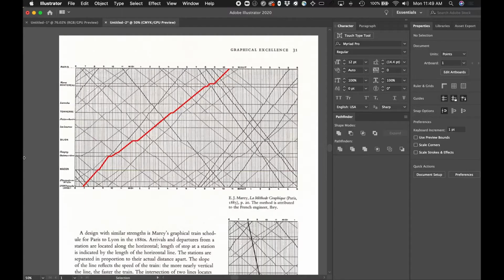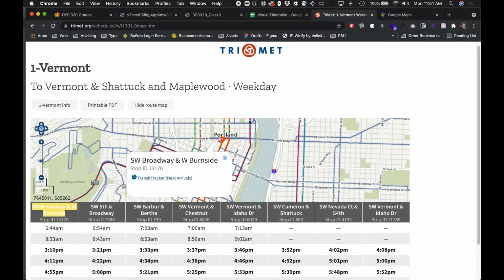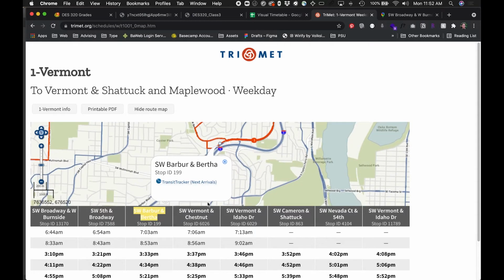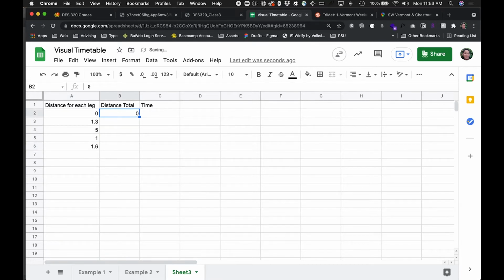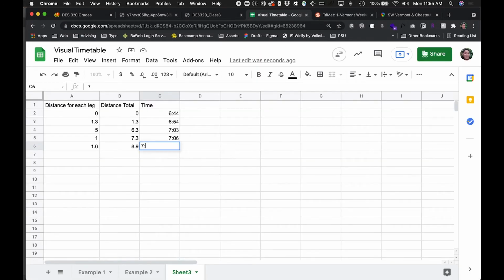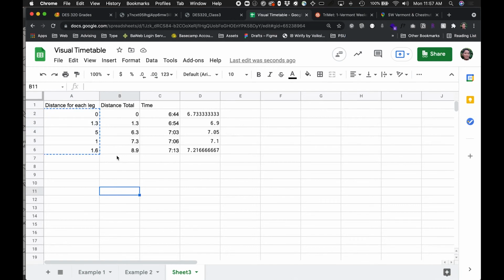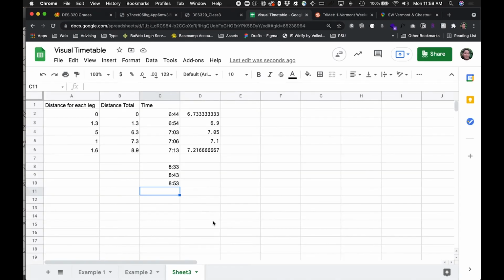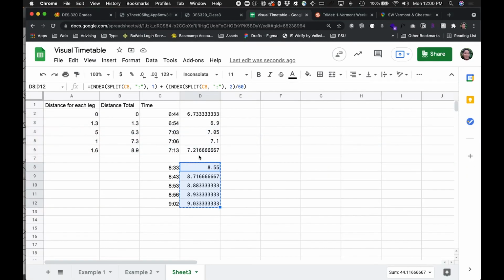Visual Timetable Full Walkthrough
Converting time data from Google Sheets and plotting it in Adobe Illustrator using the graph tool